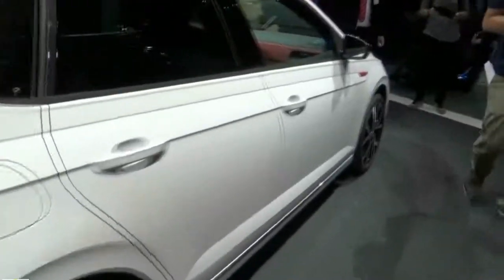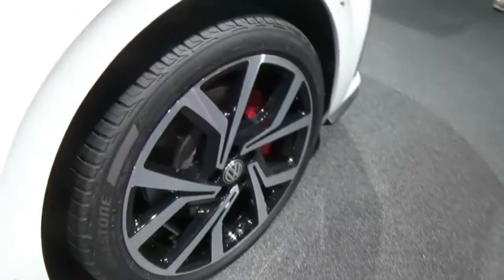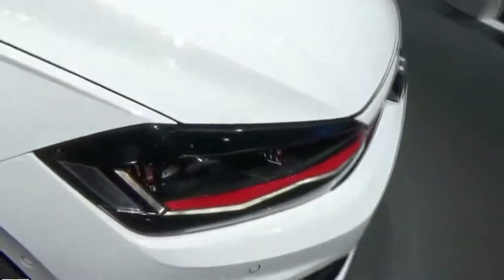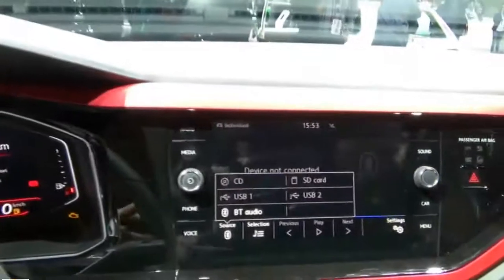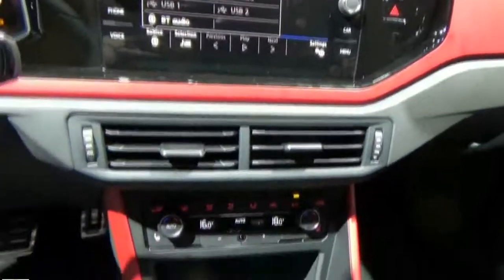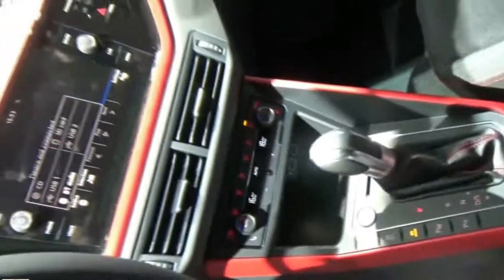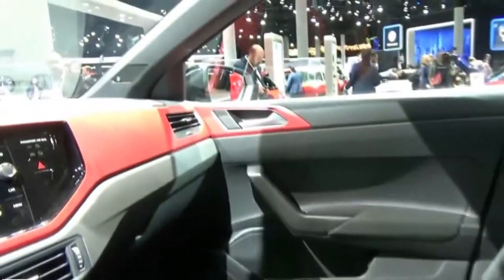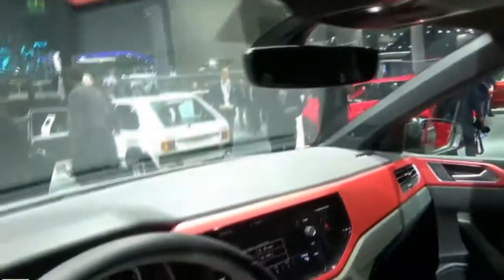HOT NEW! 2018 Volkswagen Polo GTI Review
HOT NEW! 2018 Volkswagen Polo GTI